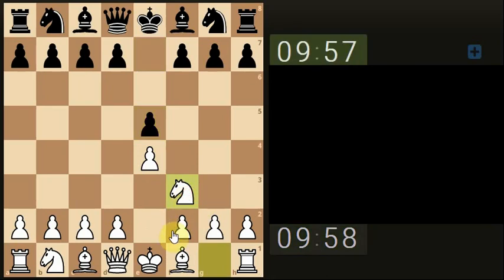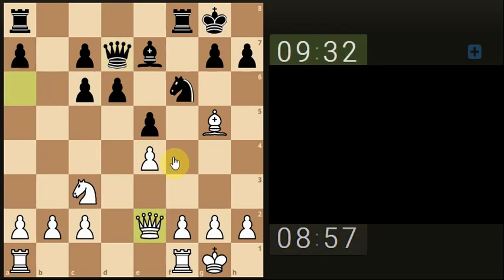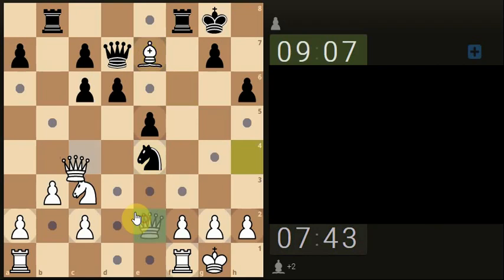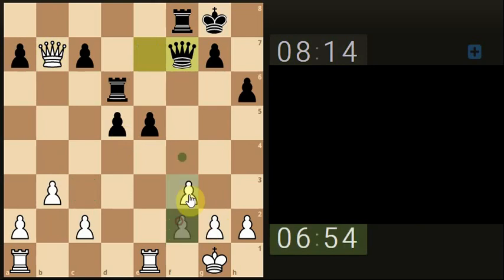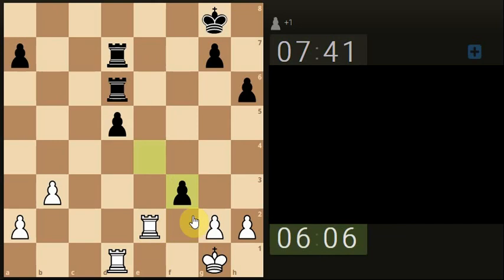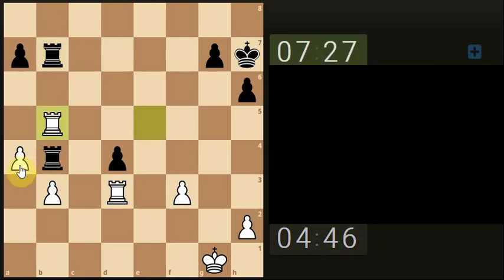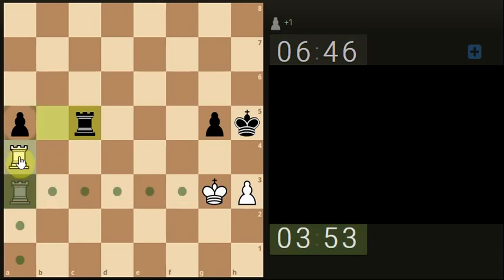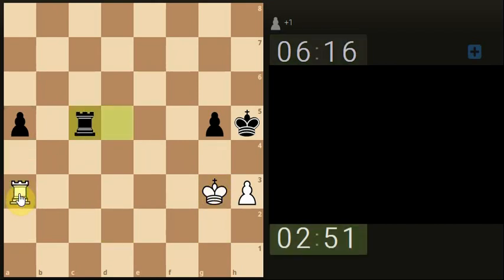In my lowly eyes 2 ~ The Chess Game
About Chess Train

Music